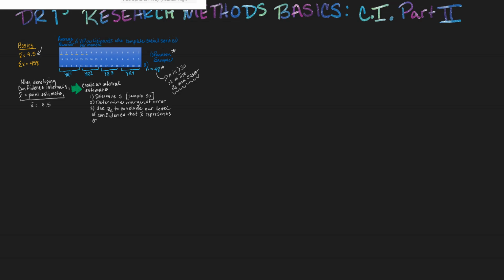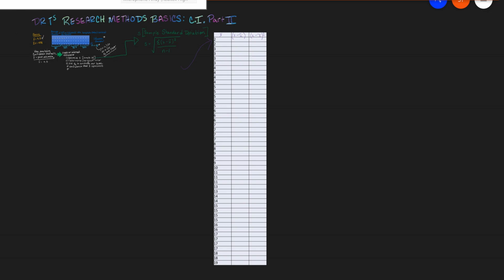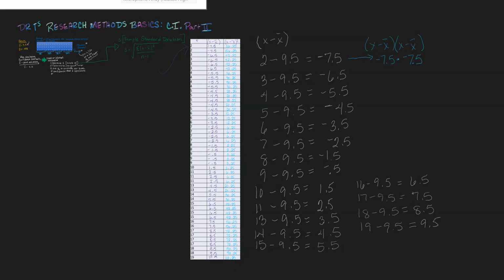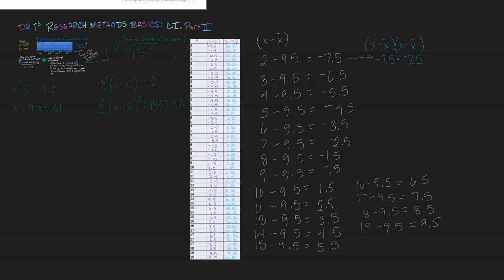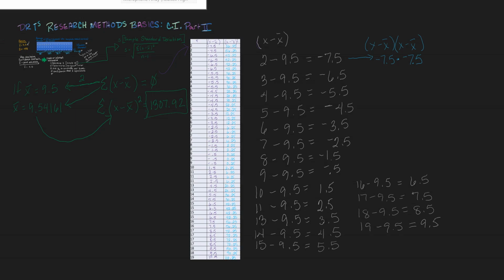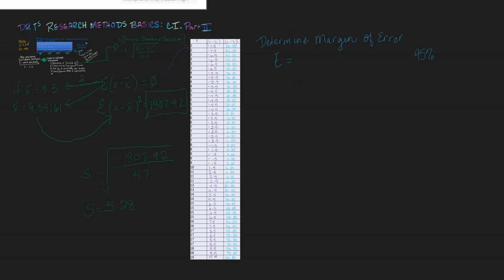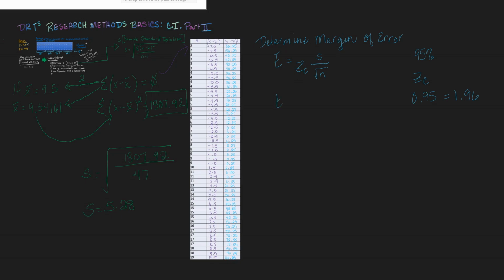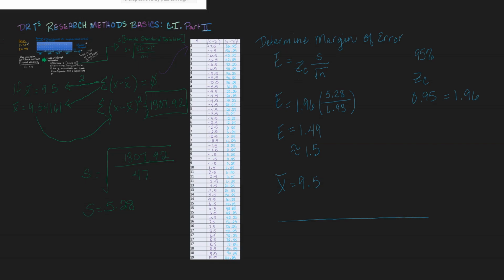Confidence Intervals part II